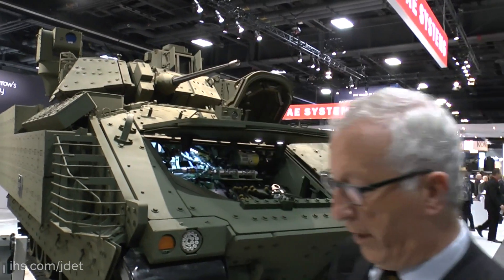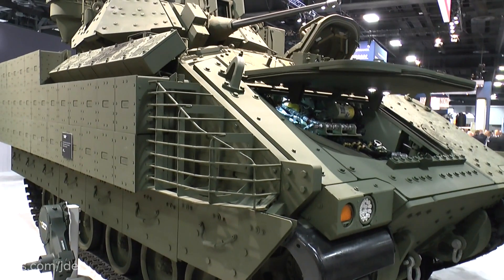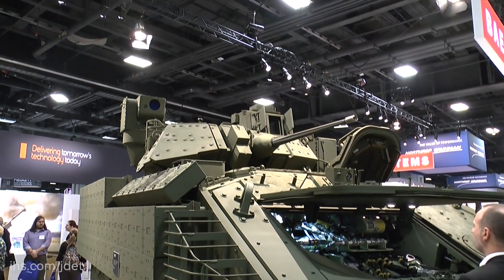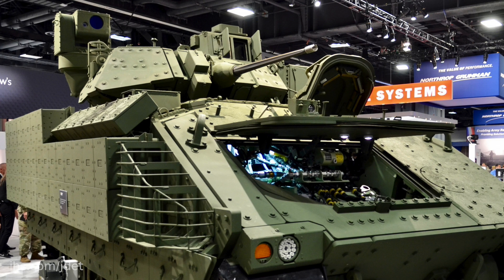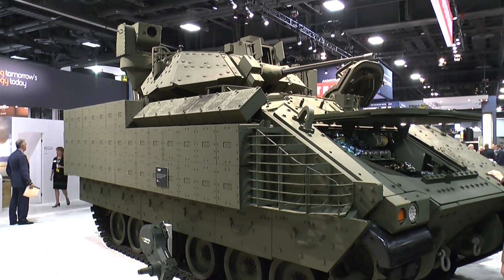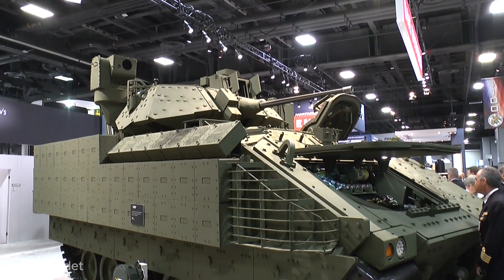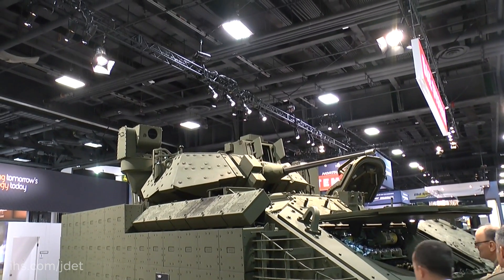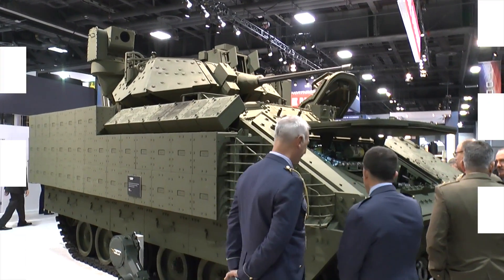AUSA 2016: BAE Systems debut Bradley Next Generation Prototype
Chris Foss reports from AUSA 2016 on the debut of BAE Systems Bradley Next Generation Prototype.